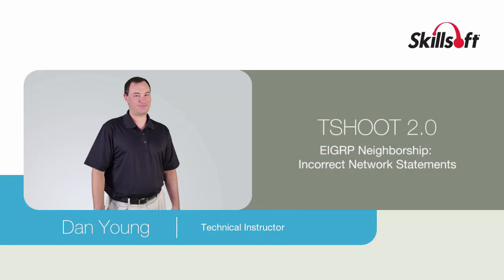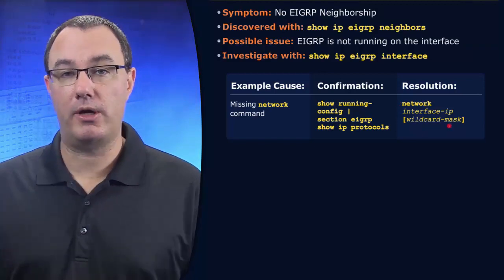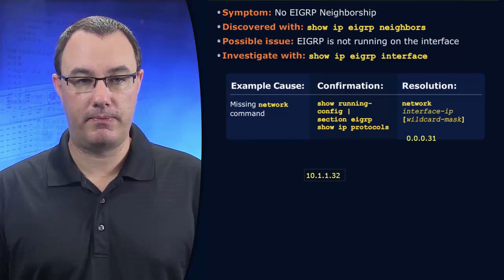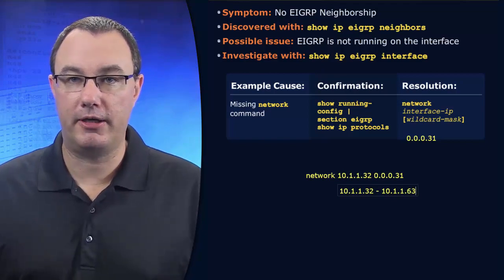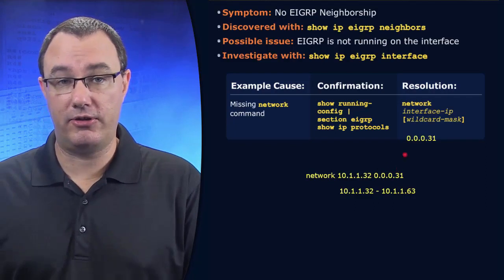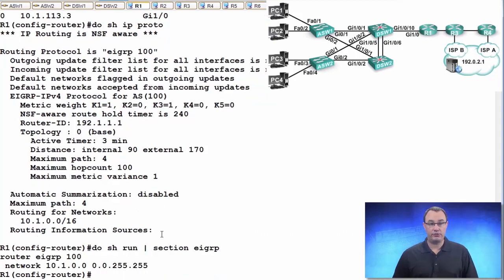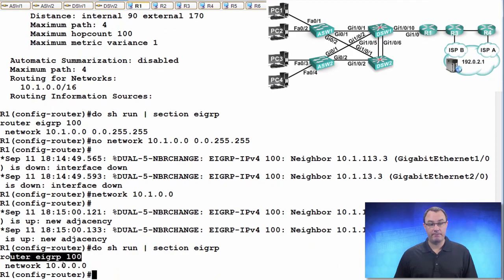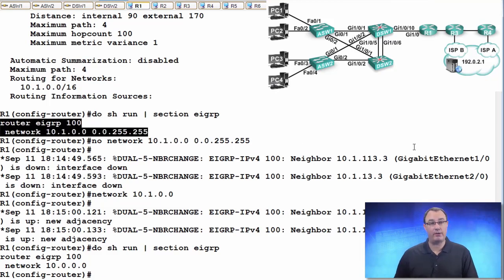3 TSHOOT EIGRP Neighborship Incorrect Network Statements